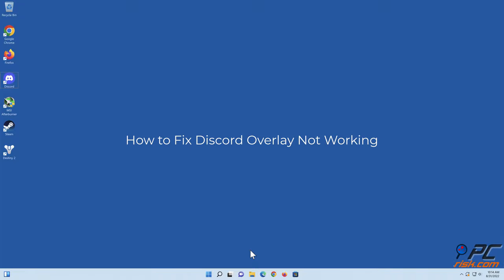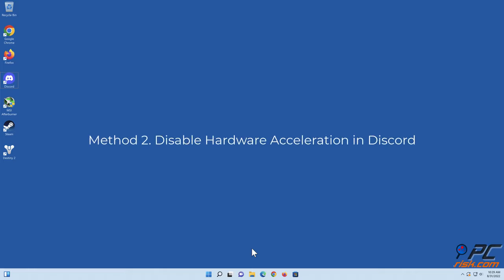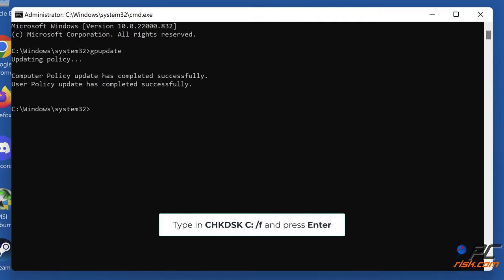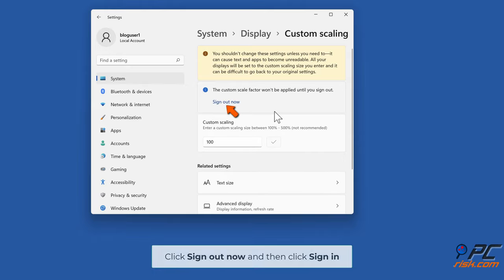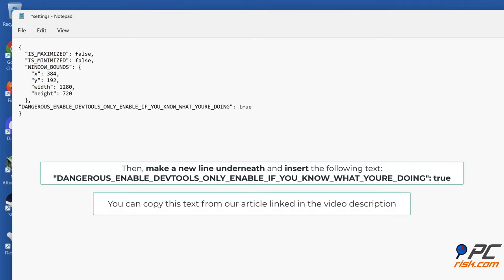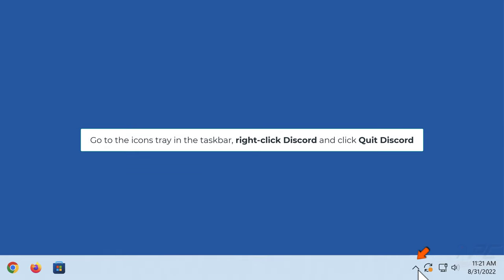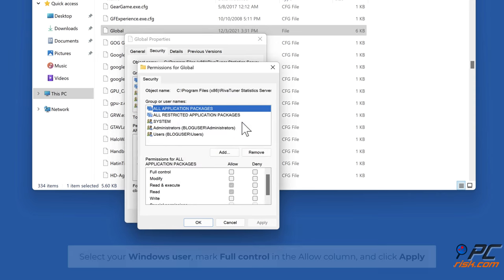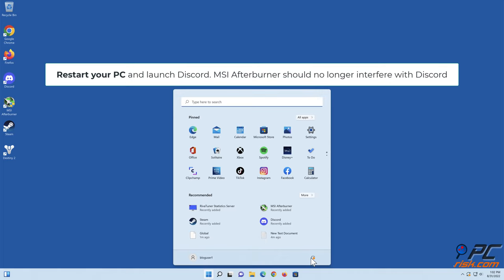How to Fix Discord Overlay Not Working?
Video showing how to Fix Discord Overlay Not Working.